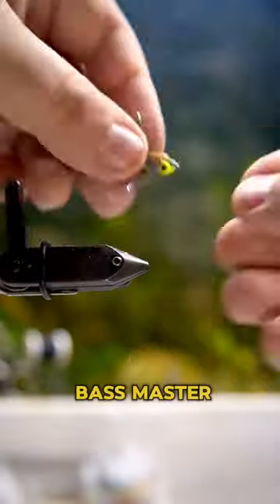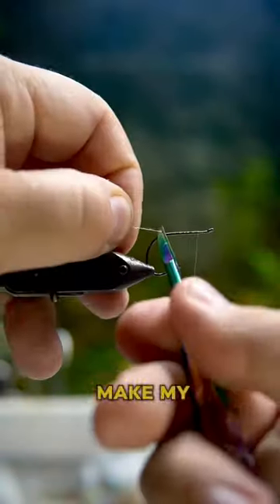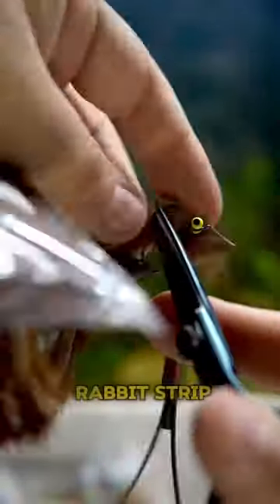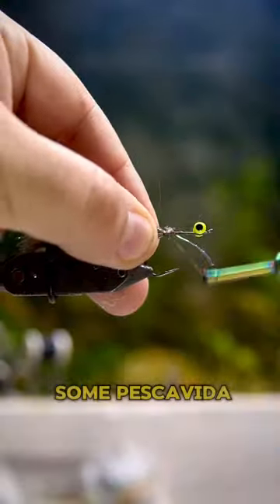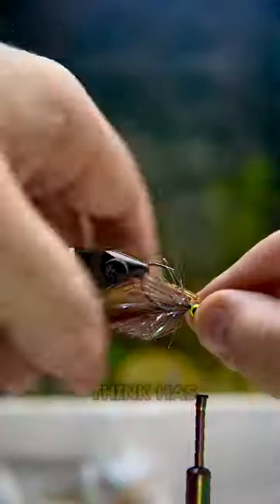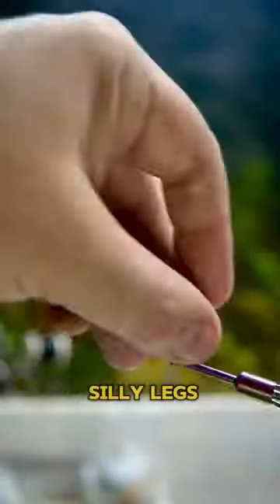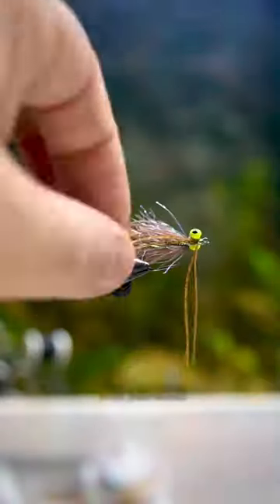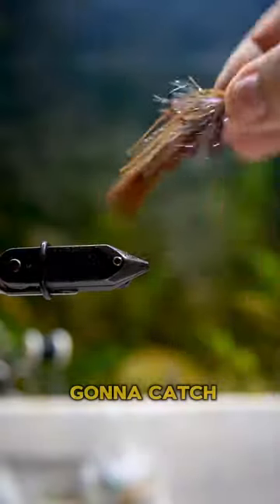The Bass Master Fly